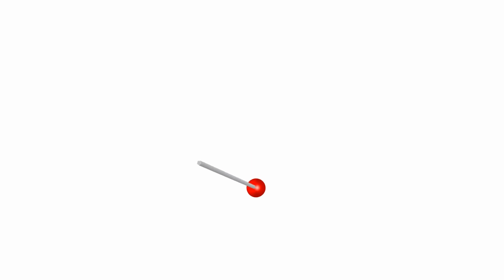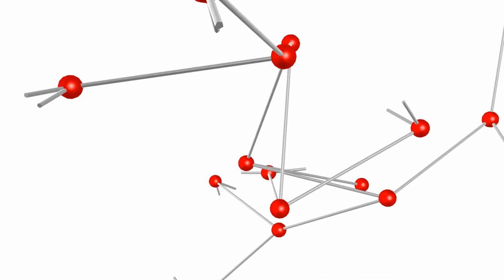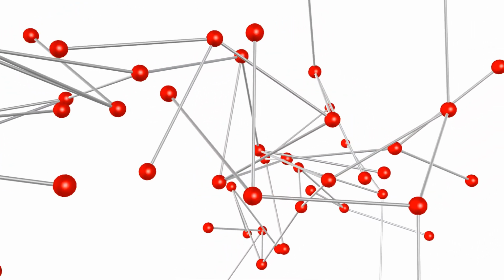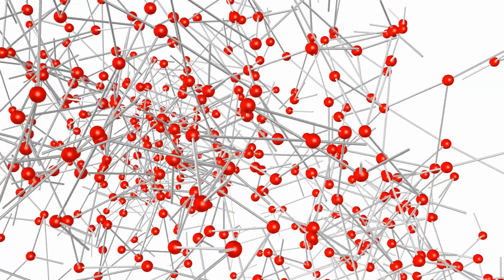Episode 1: Write a Meta-Analysis Faster with AI — But Avoid This Critical Mistake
Discover how researchers can use AI tools such as SciSpace, ChatGPT, Gemini, Rayyan, Zotero, EndNote, RevMan, R, and Stata to plan, write, and improve a systematic review and meta-analysis manuscript. This video explains practical examples for each AI platform, from literature search and data extraction to manuscript writing and final validation.
AI can save time, improve writing, and organize evidence — but the researcher must validate every number, reference, analysis, and conclusion before submission.
Prepared by Professor El-Tanani.